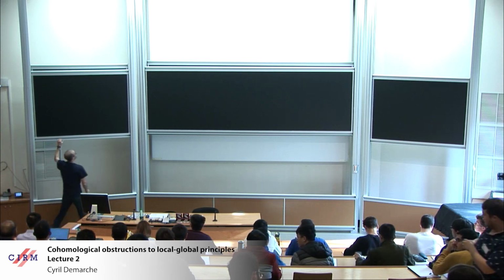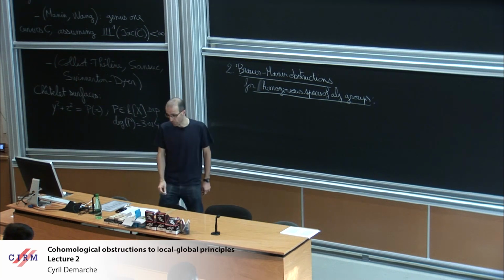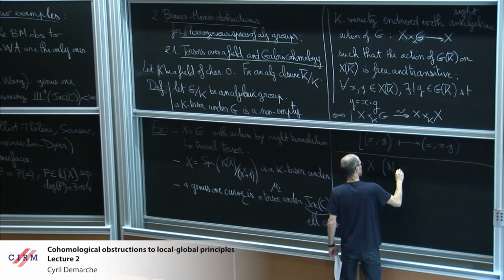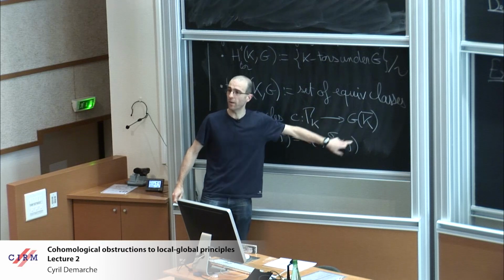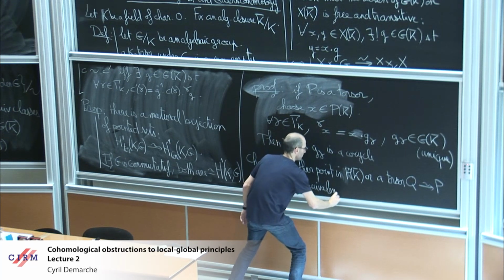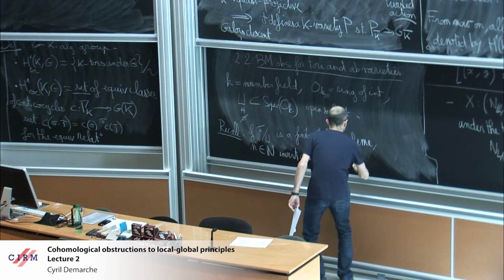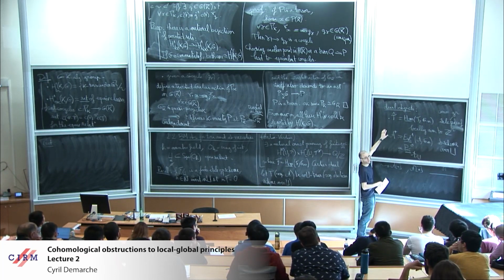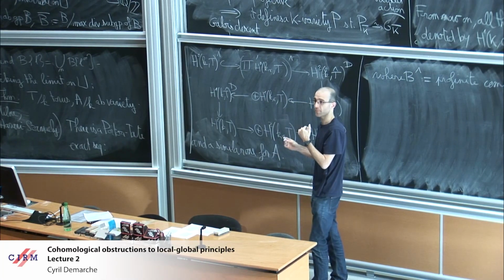Cyril Demarche: Cohomological obstructions to local-global principles - lecture 2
Hasse proved that for quadrics the existence of rational points reduces to the existence of solutions over local fields. In many cases, cohomological constructions provide obstructions to such a local to global principle. The objective of these lectures is to give an introduction to these cohomological tools.

Recording during the meeting "Geometric and Analytic Methods for Rational Points" the April 18, 2019 at the Centre International de Rencontres Mathématiques (Marseille, France)